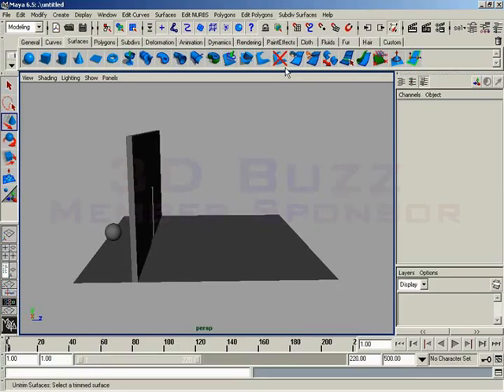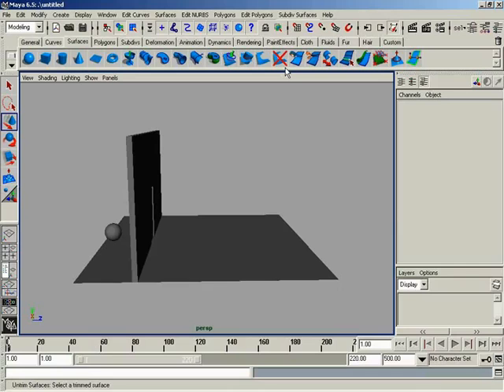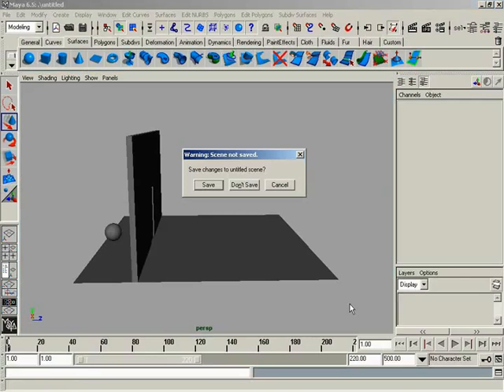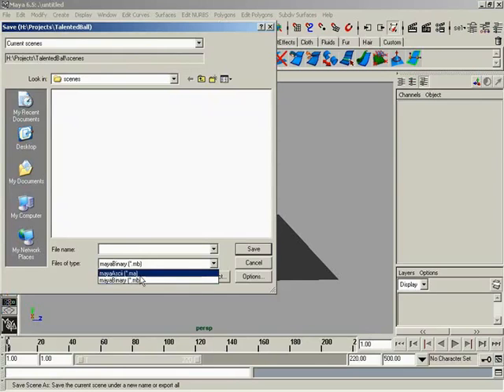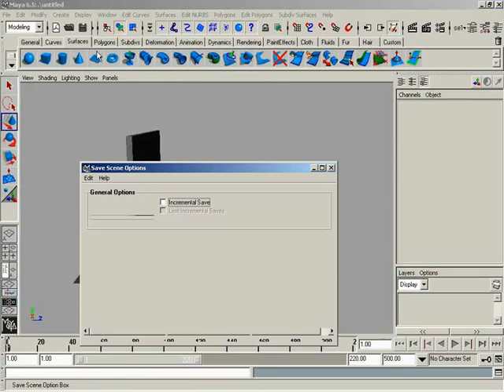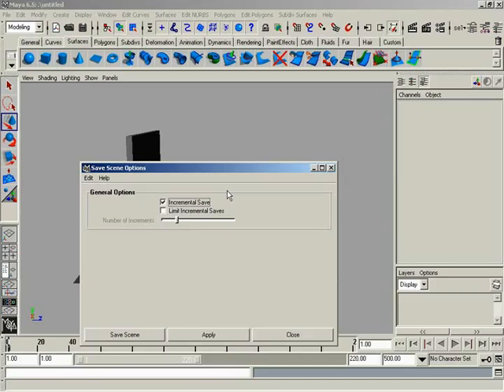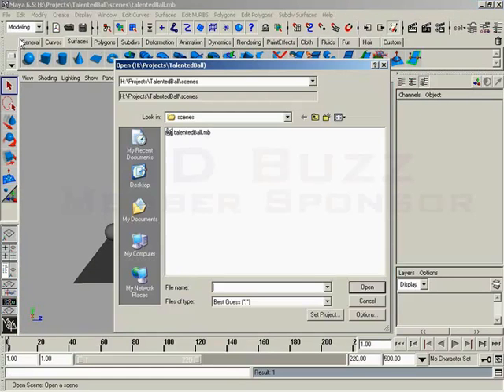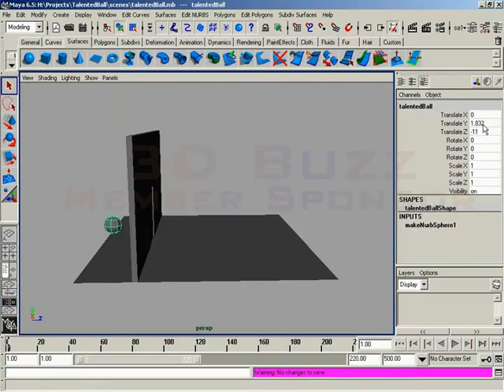Maya Project Part 10: Saving Your File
This video stresses the importance of saving your scene and covers the various ways and options to do so.